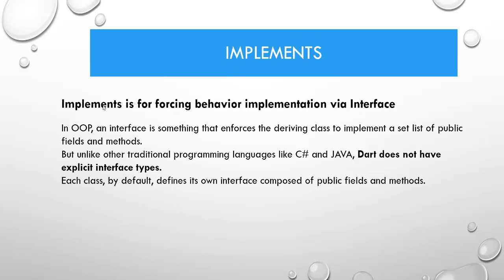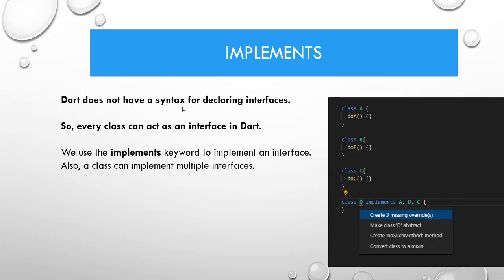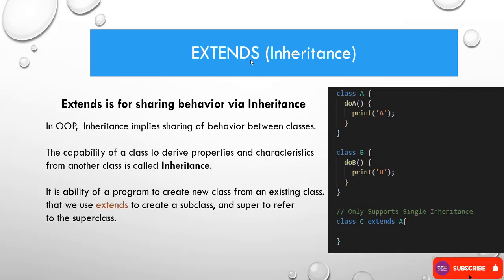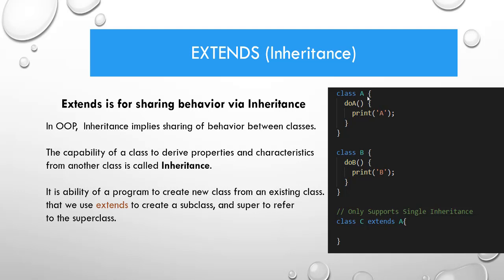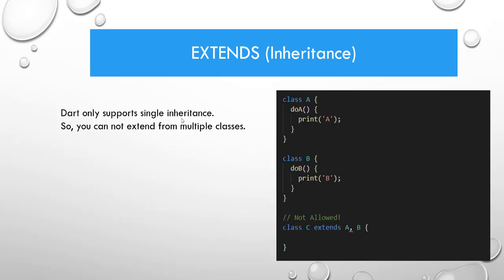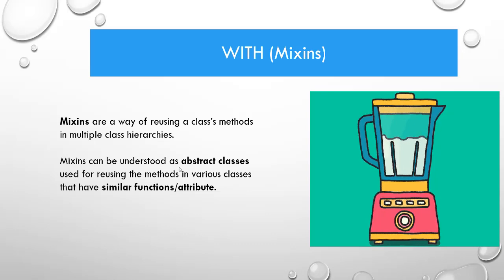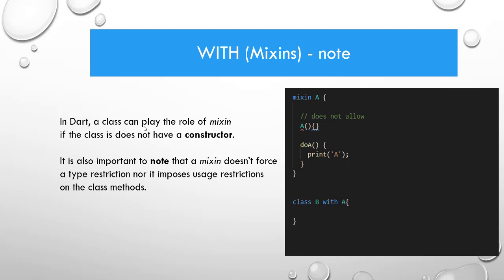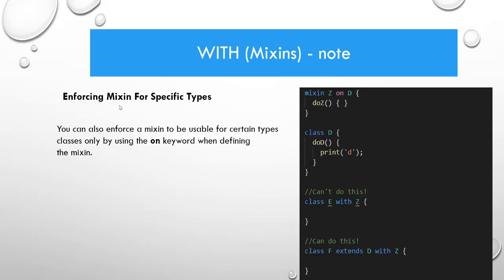Flutter Bangla Tutorial | 62 | Implements vs Inheritance ('extends’) vs Mixins ('with’) In Dart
Implements vs Inheritance ('extends’) vs Mixins ('with’) In Dart